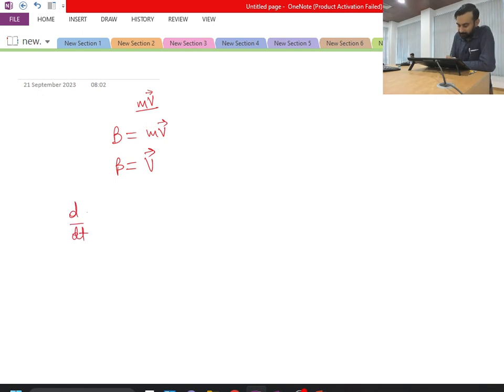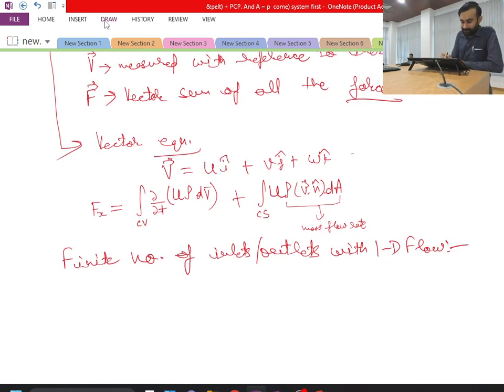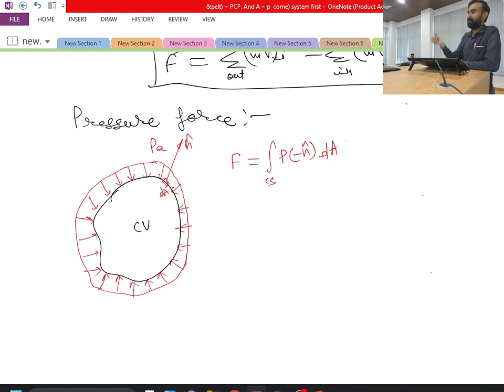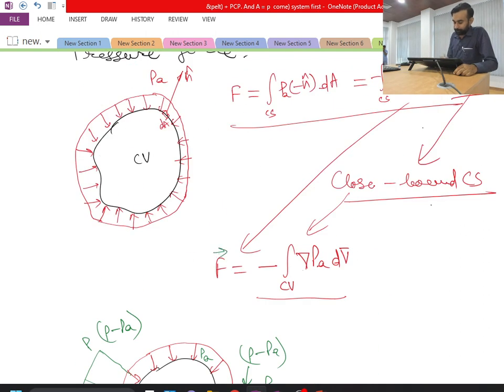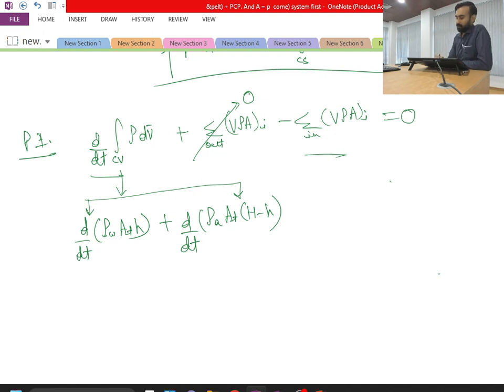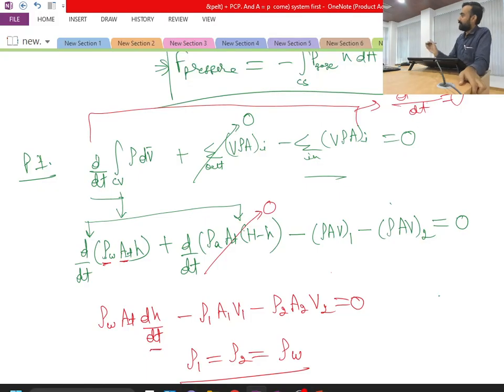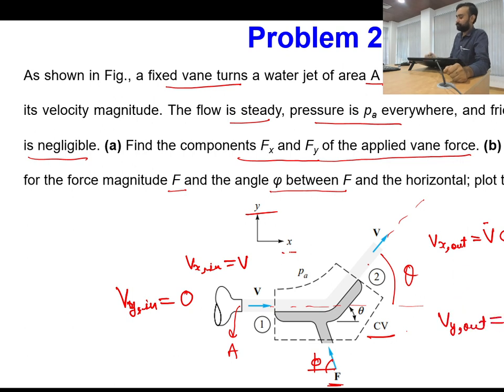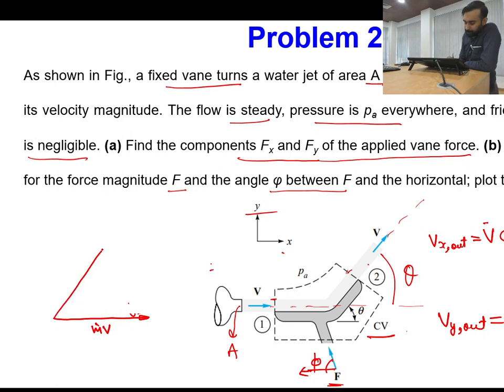Lecture 19: Application of RTT on Linear Momentum and Related Numerical Problems